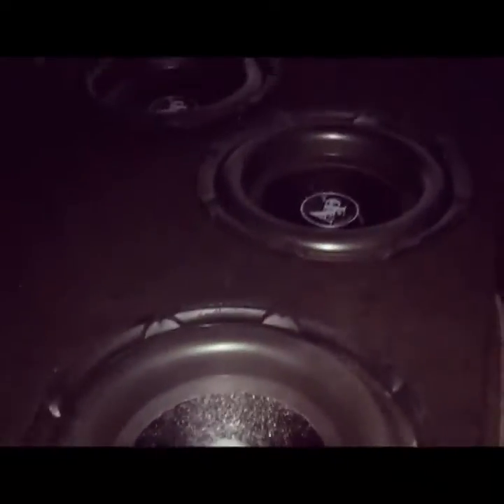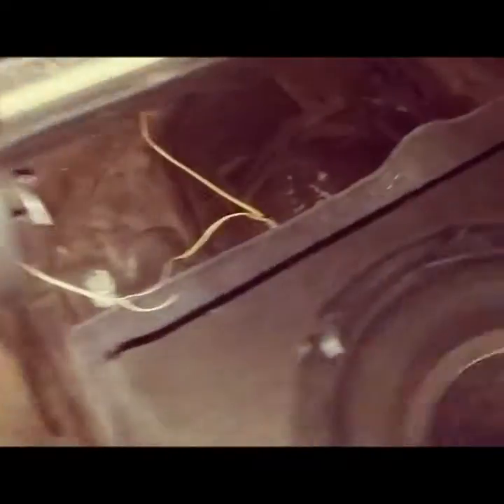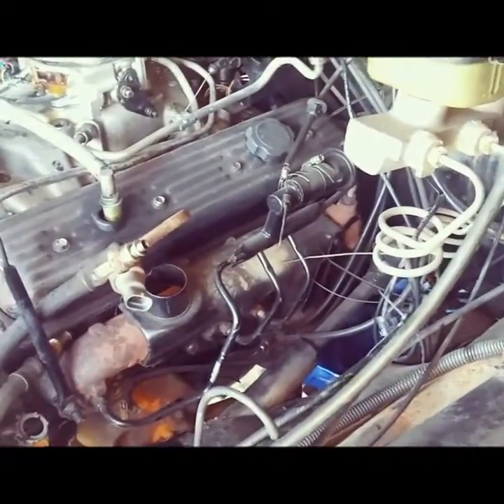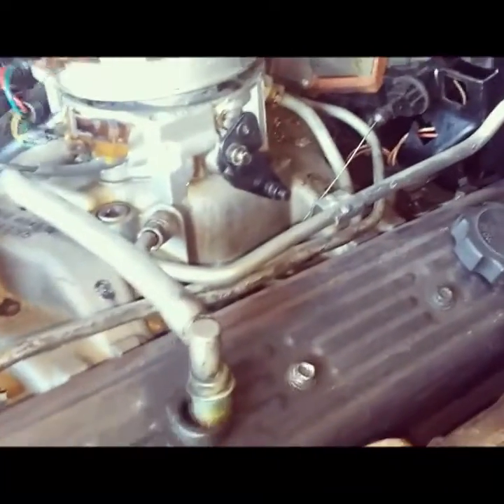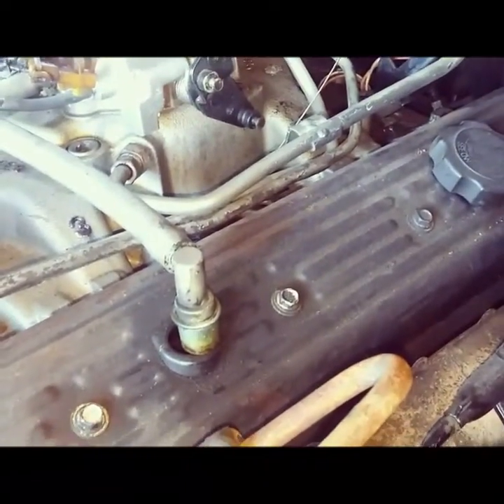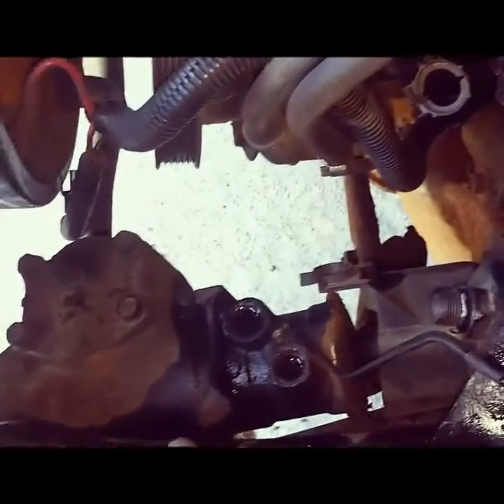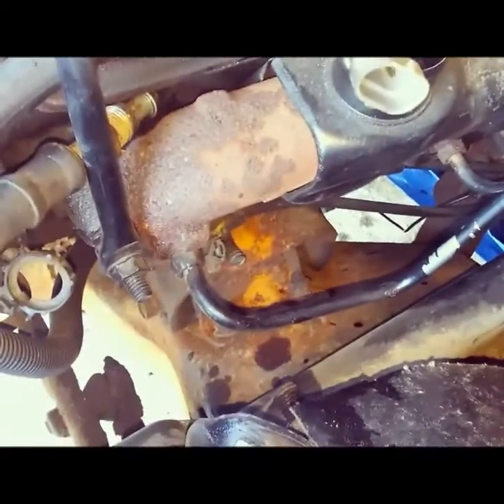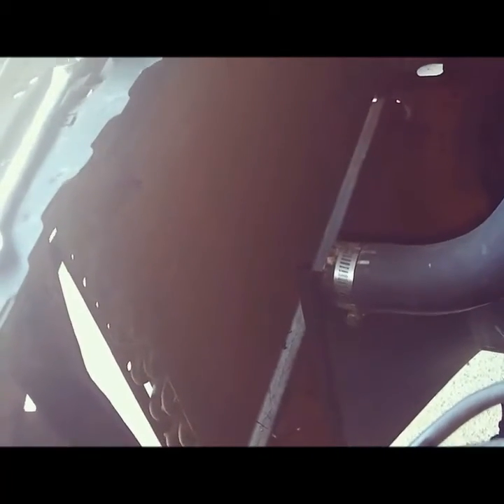Lsx Swap pt.1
Radiator🔽🔽🔽🔽🔽🔽🔽